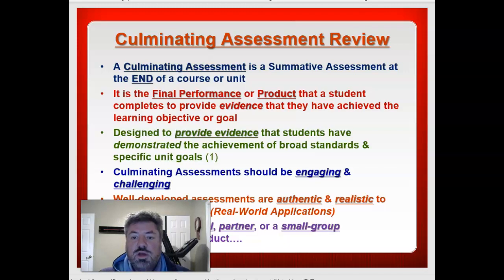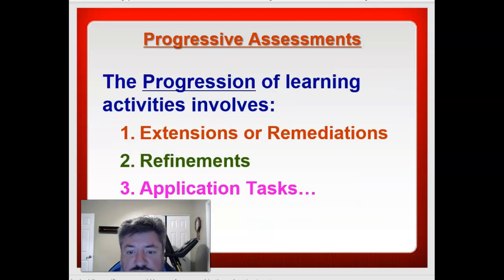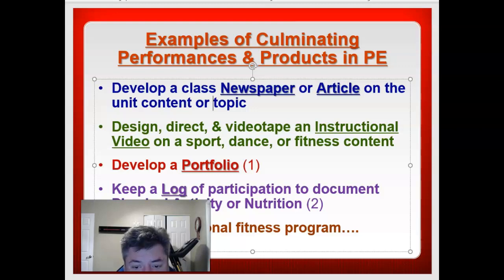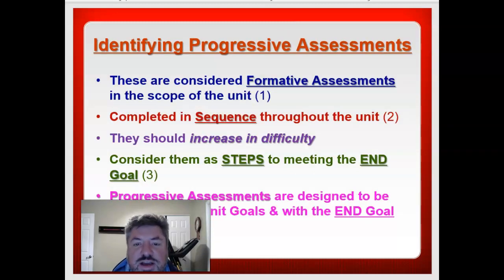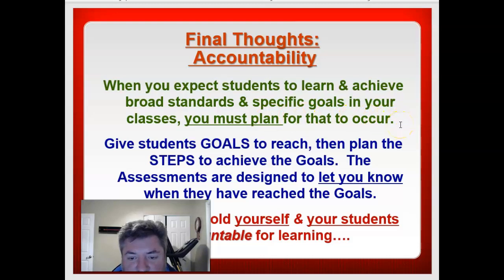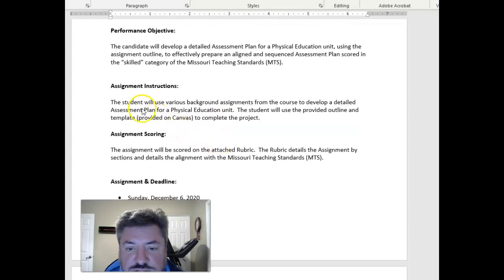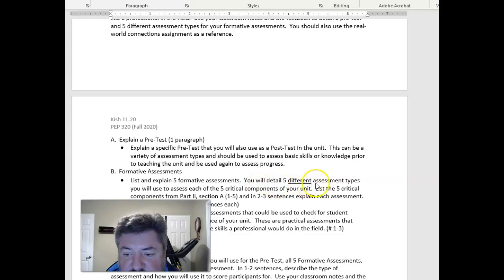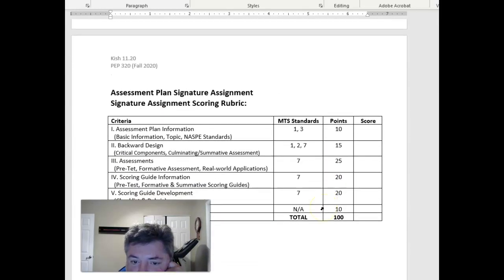PEP 320: Module 6 - Video #1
What is a Progressive Assessment?
Progression of Learning Activities
Examples of Culminating Performances & Products for PE
Identifying Progressive Assessments
Can I design a Unit, Unit Objectives, and a Culminating Assessment that are ALIGNED & ties to the NASPE Standards?